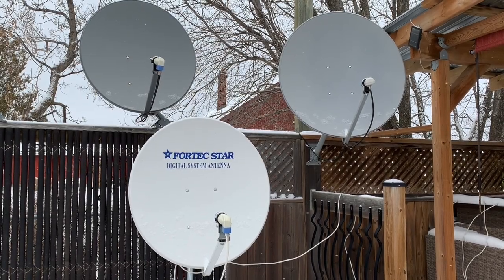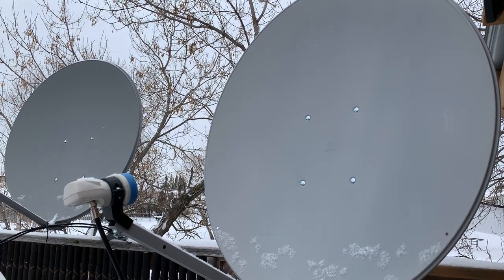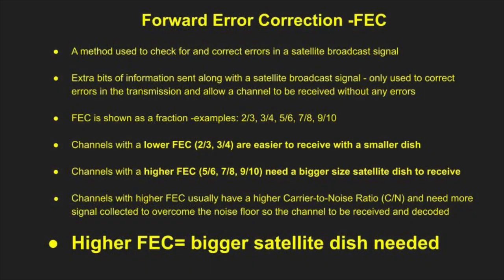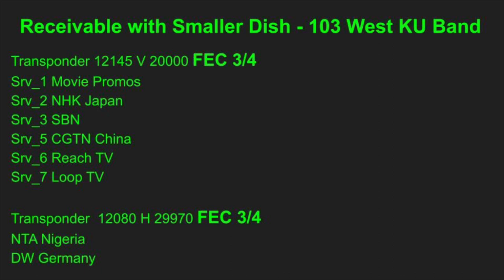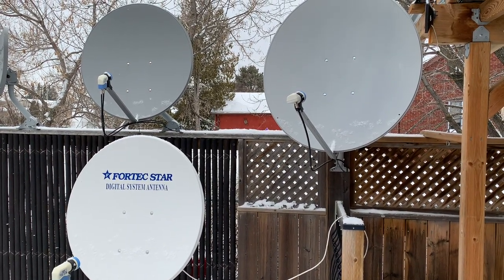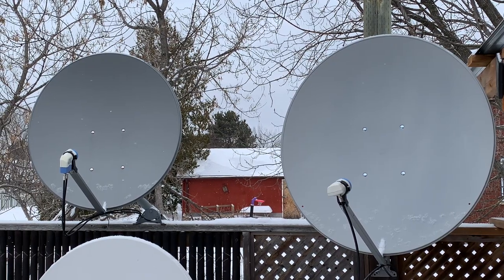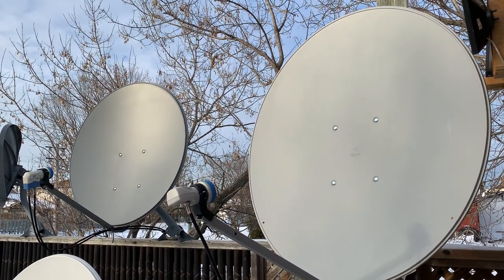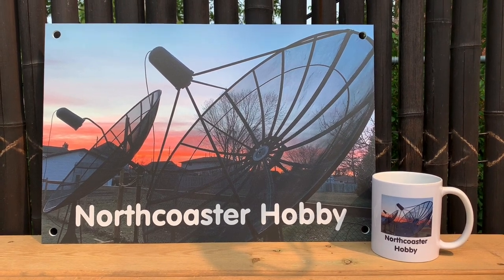Why You Might Need a Bigger Size Satellite Dish for Free Satellite TV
In this video I discuss some reasons why a bigger satellite dish may be required to receive some channels on a given satellite.

Forward Error Correction -FEC

A method used to check for and correct errors in a satellite broadcast signal
Extra bits of information sent along with a satellite broadcast signal - only used to correct errors in the transmission and allow a channel to be received without any errors

FEC is shown as a fraction -examples: 2/3, 3/4, 5/6, 7/8, 9/10

Channels with a lower FEC (2/3, 3/4) are easier to receive with a smaller dish

Channels with a higher FEC (5/6, 7/8, 9/10) need a bigger size satellite dish to receive

Channels with higher FEC usually have a higher Carrier-to-Noise Ratio (C/N) and need more signal collected to overcome the noise floor so the channel to be received and decoded

Higher FEC= bigger satellite dish needed

LyngSat

LyngSat Maps

TVROSat